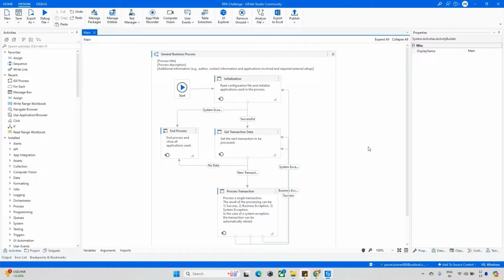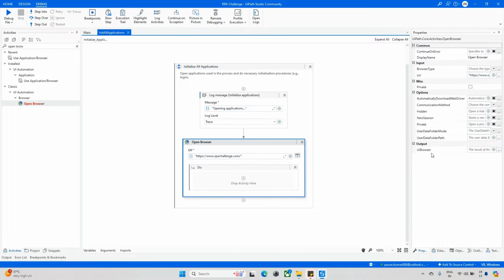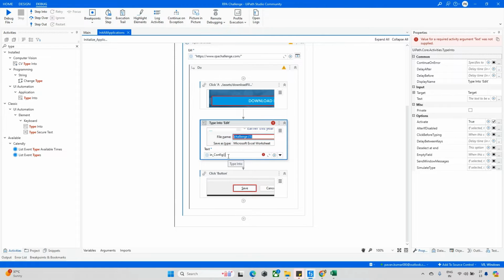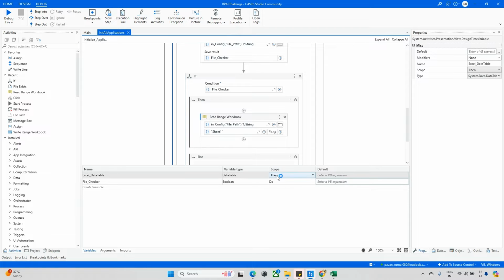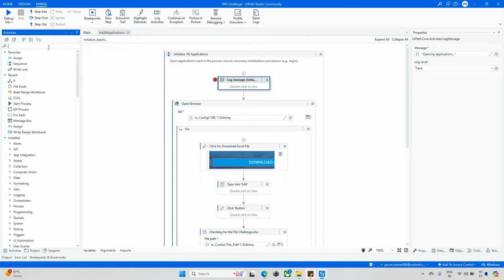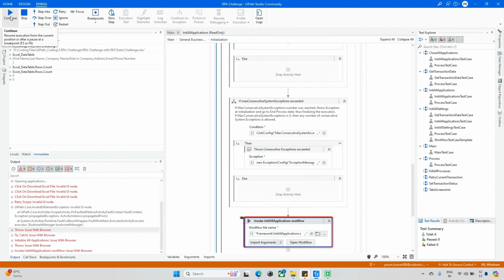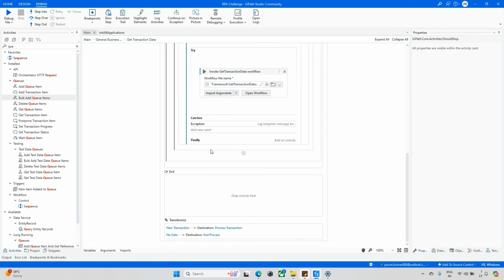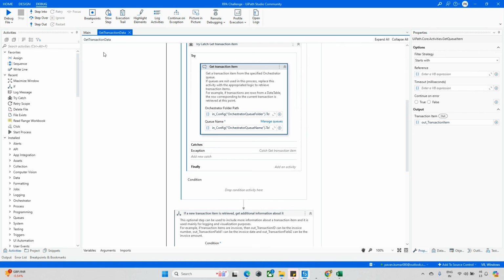Re Framework End to End part 1 | UiPath | 2024